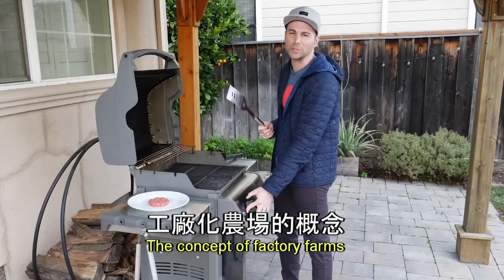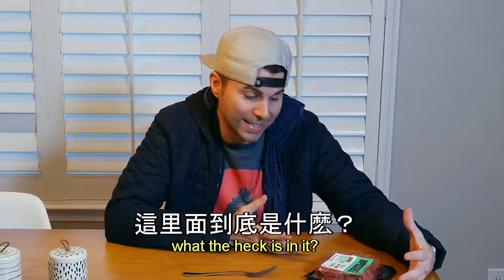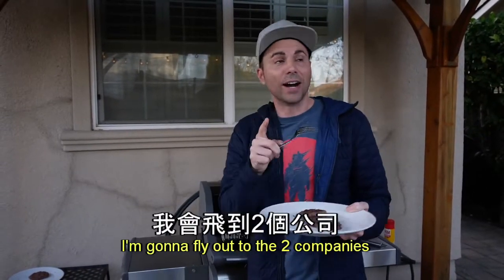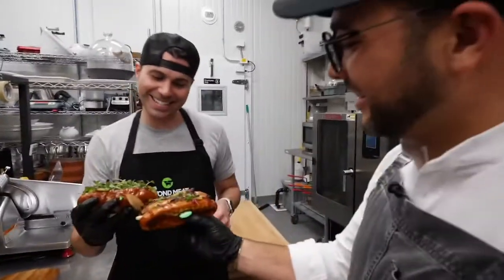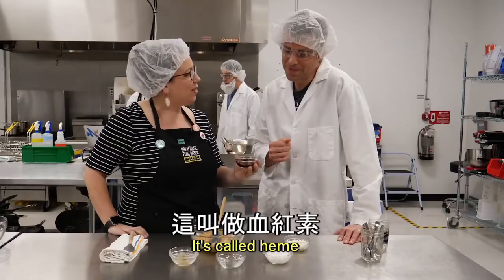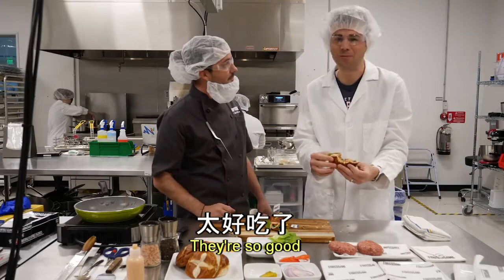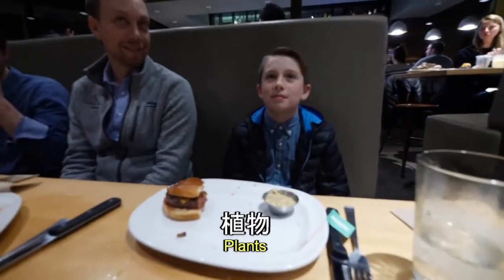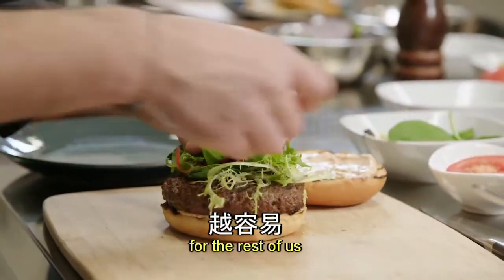素肉是什麽做及健康嗎？The ingredients of fake meat and health concerns (中英字幕）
There are many concerns surrounding fake (plant based) meat. Mark Robers looks into the ingredients for two plant based meat: Beyond Meat and Impossible Foods
影片來源Video source: Mark Rober